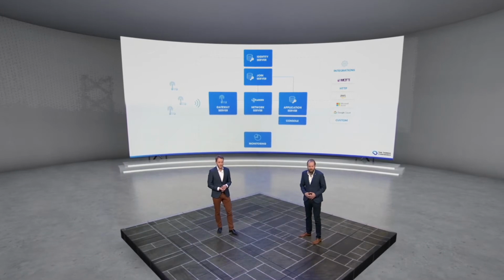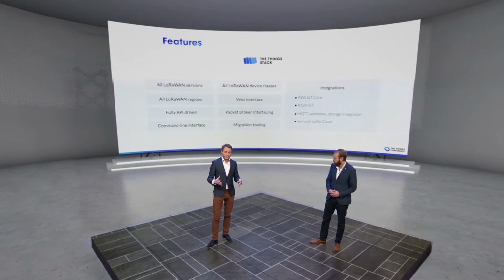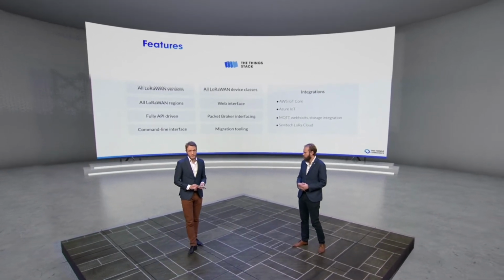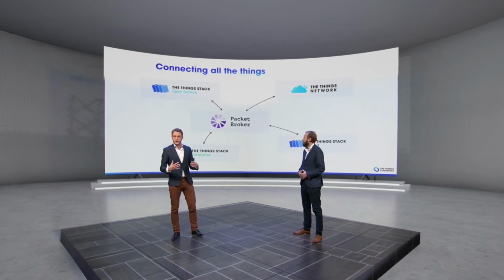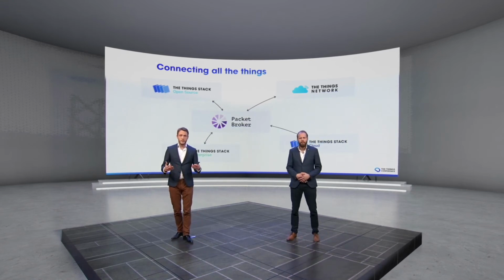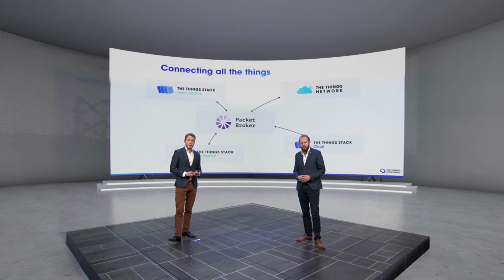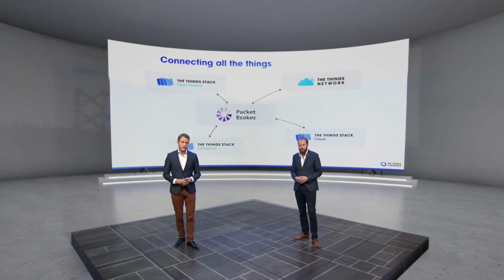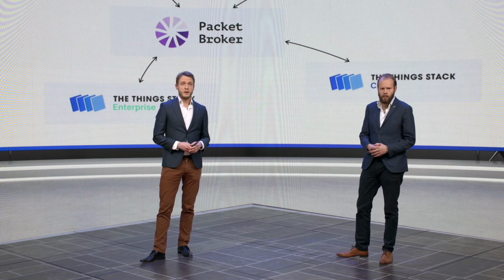Short intro to The Things Stack